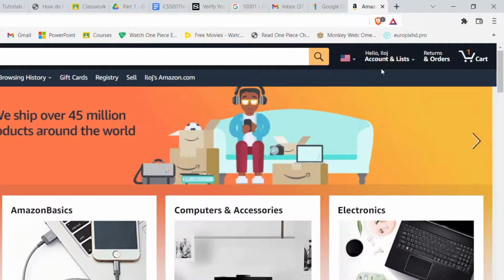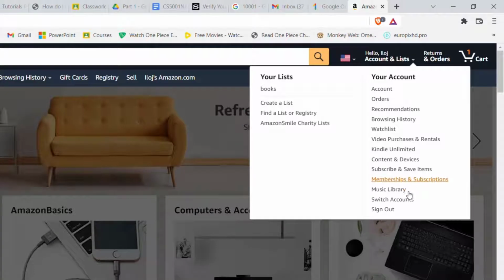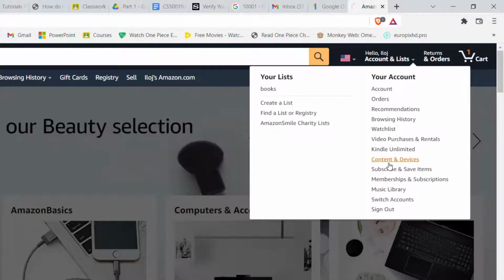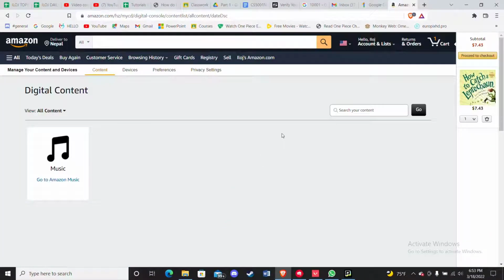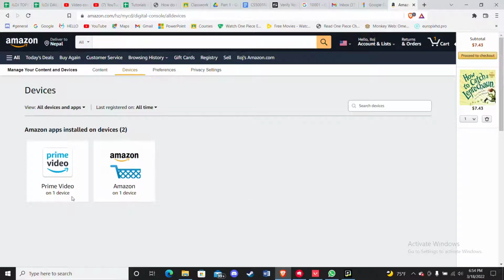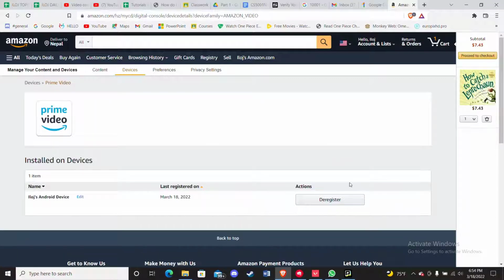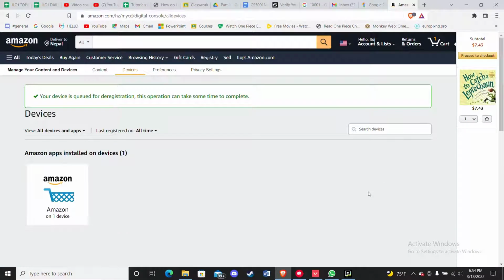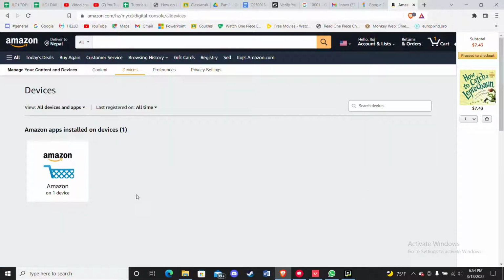Sign Out Amazon From All Devices | How to Logout of All Devices on Amazon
In this video I will guide you in step by step process on how to logout of all devices on Amazon

STEPS REGARDING :
1. Make sure that you are connected to the internet and then open up a web browser.
2.Once the web browser opens up, type in " .com" and hit enter.
3. Once the home page of amazon opens up, make sure that you are logged in and hover over your profile name on the top right corner of your screen.
4. A menu will appear on your screen, on that menu, click on the accounts and contents option.
5. You will be guided to another page, on that page click on the "devices" option on the top of your screen, the devices will be shown.
6. Click on the device you want to remove and then click on the deregister button.

0:00 Intro
0:17 Amazon Account Login
0:35 Steps to Sign Out Remotely
1:30 Outro